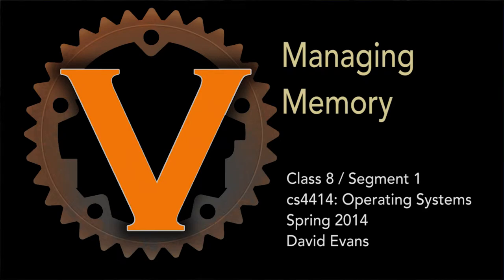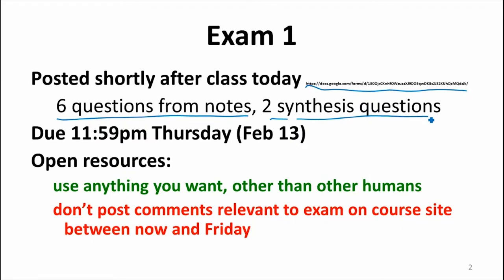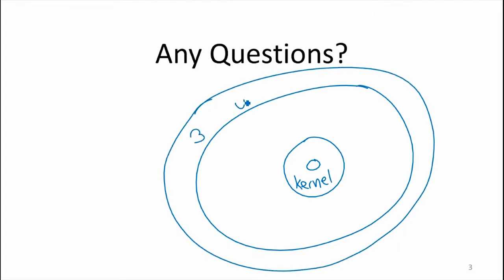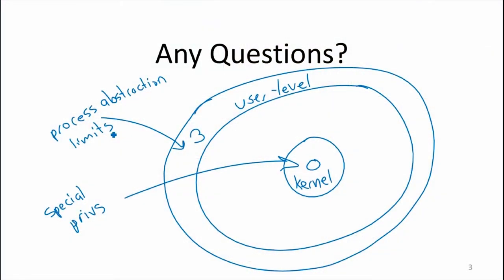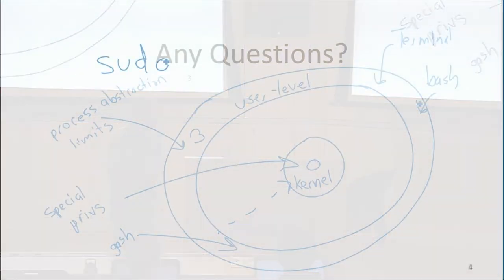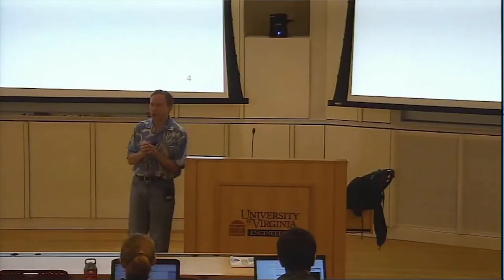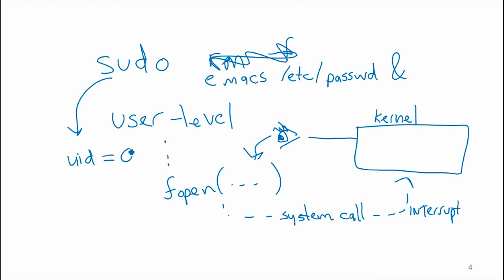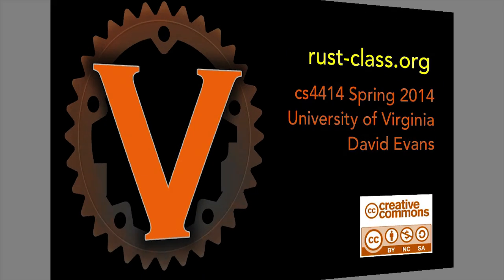Exam Review Questions: Ring for gash, sudo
Segment 1: Exam Review Questions
What ring should a shell run in?
What does sudo do?